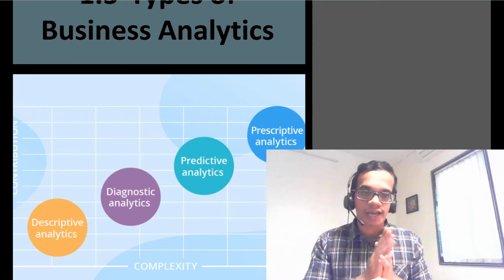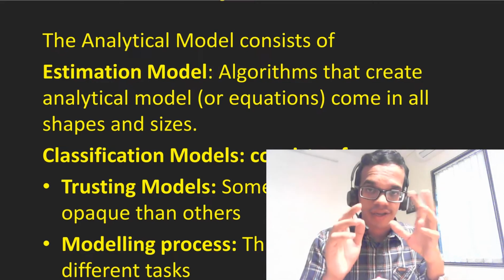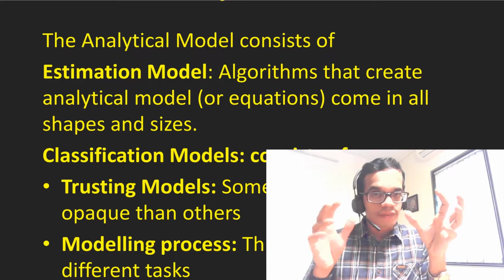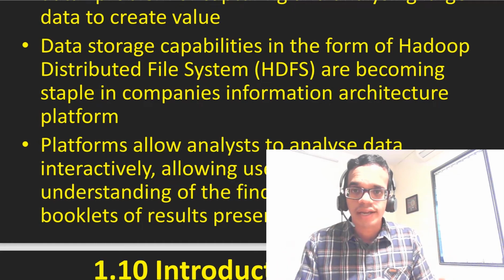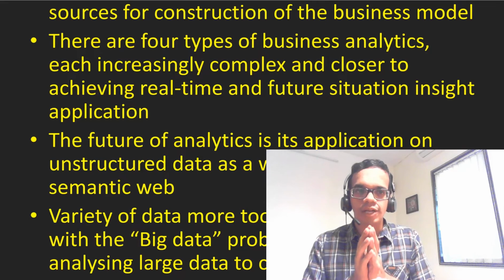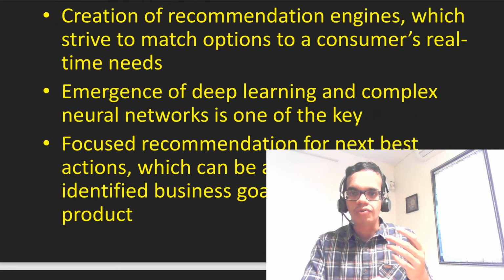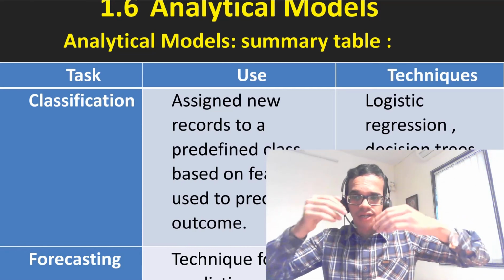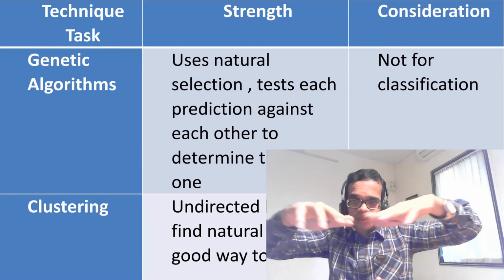Introduction to Business Analytics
overview of Business analytics considering some major
elements that appear in general when we talk about business analytics. On completion.
1.1 Introduction
1.2 Business Analytics- Need
1.3 Developing Analytical Thinking
1.4 Components of Business Analytics
1.5 Types of Business Analytics
1.6 Analytical Models
1.7 Business Analytics, Reporting, and Intelligence
1.8 Future of Business analytics and Emerging Trends
1.9 Future of the consulting and analytics
1.10 Introduction to new Analytical Architecture
1.11 Growth of advanced Analytical Techniques
1.12 Business Analytics Examples